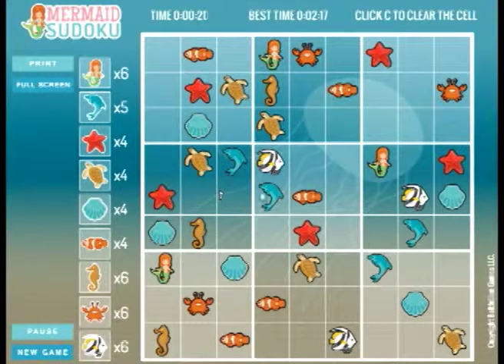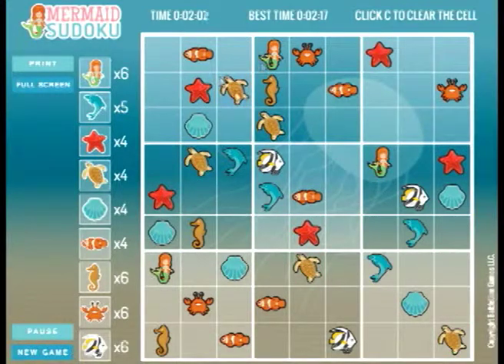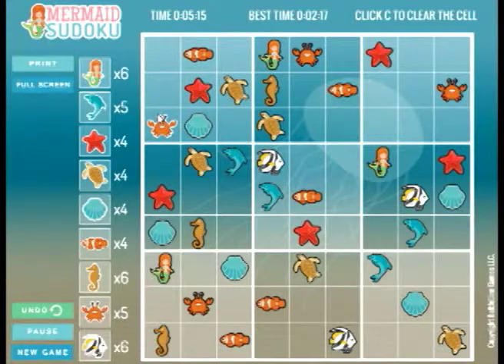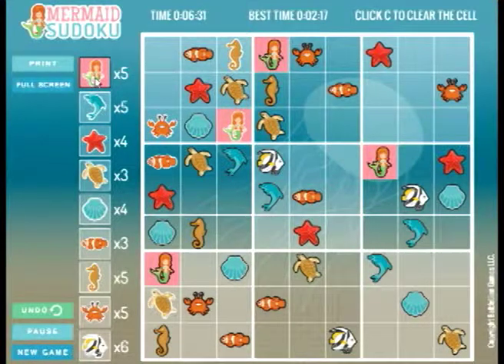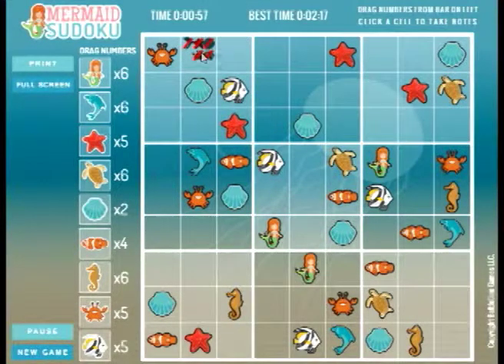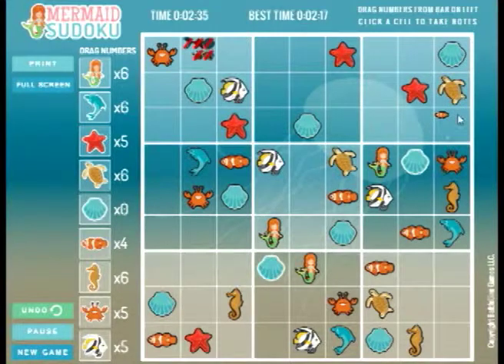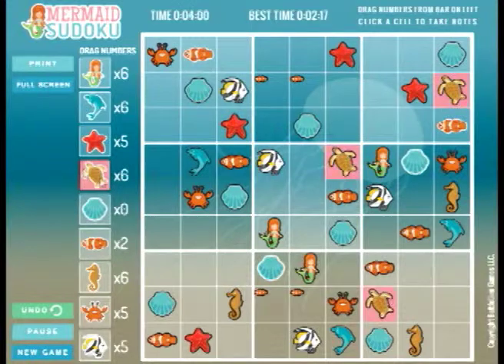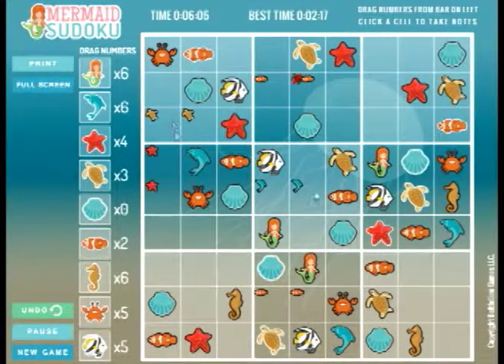How to play Mermaid Sudoku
This is a tutorial for my game Mermaid Sudoku.  It's a Sudoku game that uses ocean themed icons instead of numbers.  The video is a little long, I think I got carried away while explaining how to play Sudoku